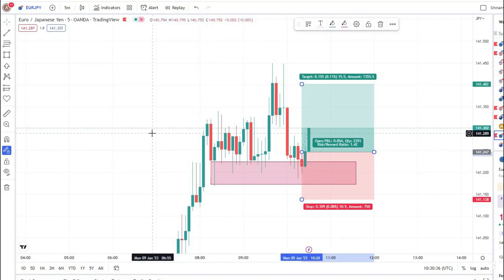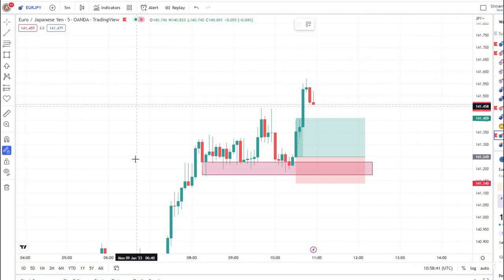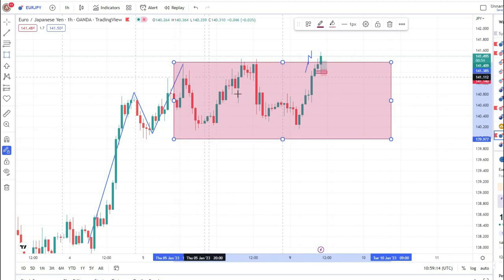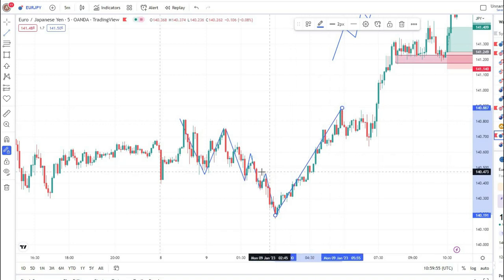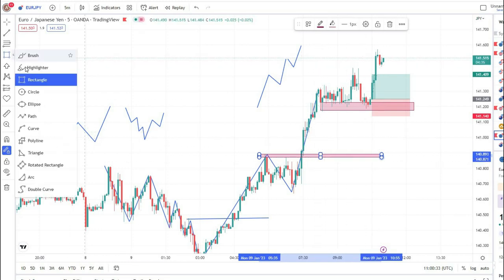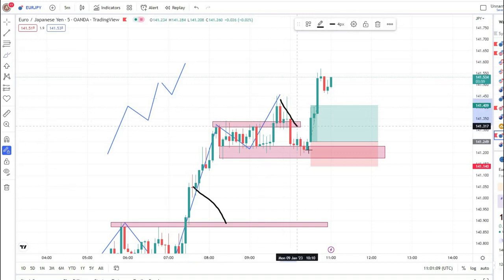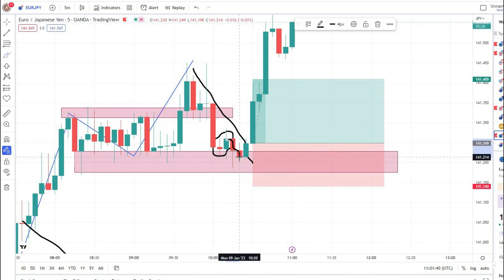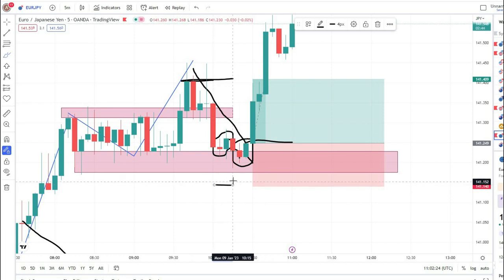Simple forex strategy explained for beginners traders